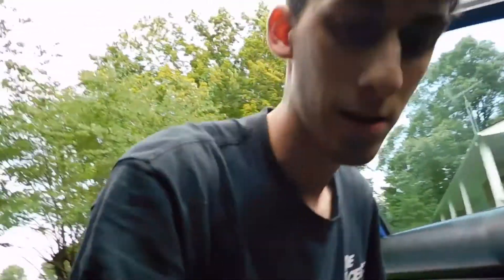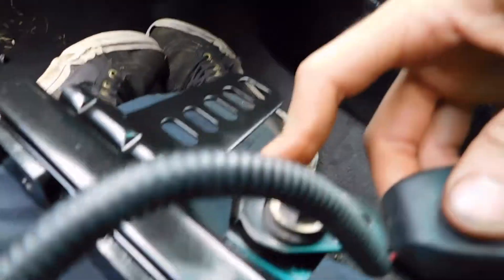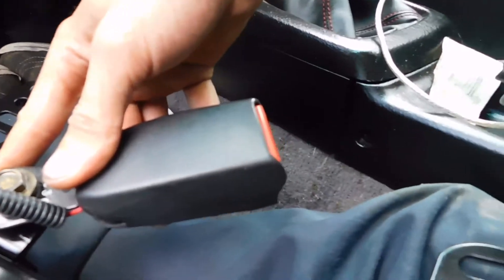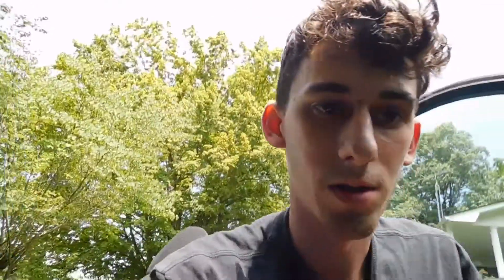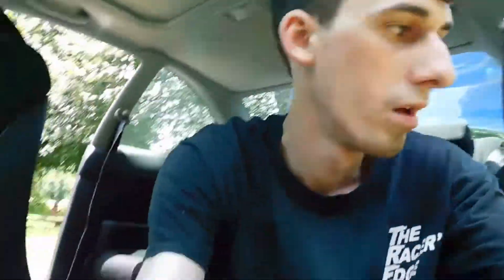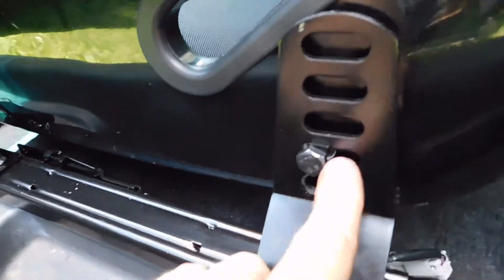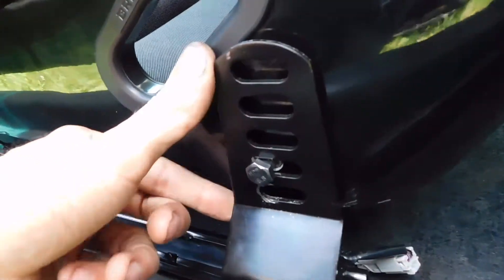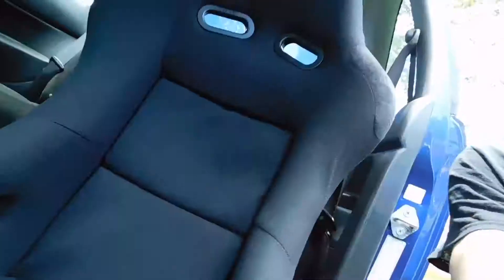BRIDE REPS DECENT?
Ditching those heavy fg2 seats for a little something liter to be more snug in the b20vtec em1